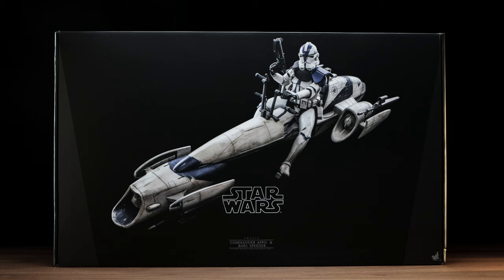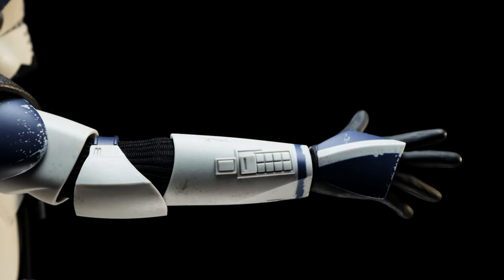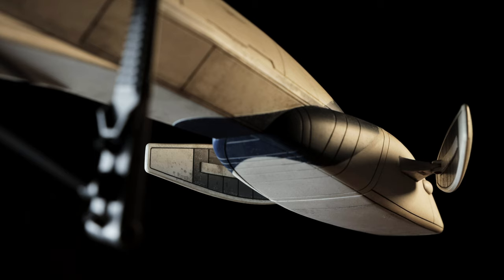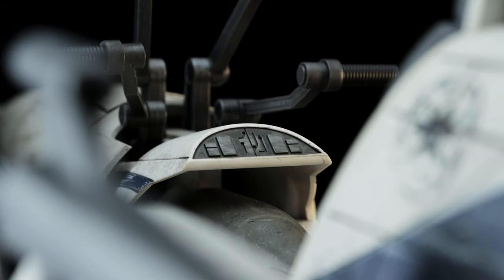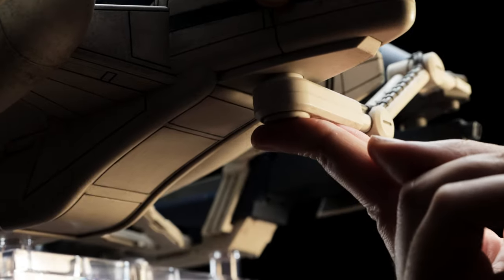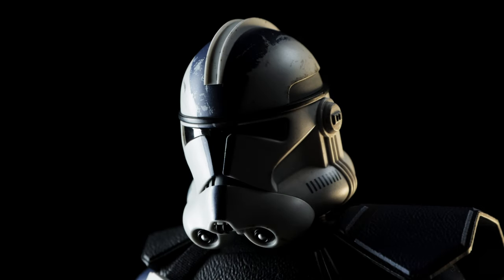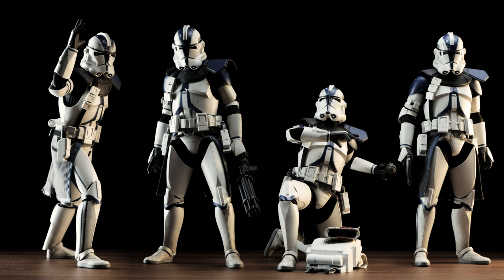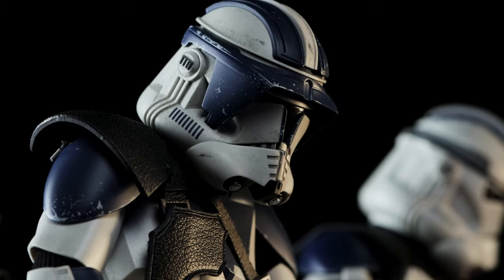Unboxing & Review: Hot Toys The Clone Wars Commander Appo & Heavy Weapon's Clone BARC Speeder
"Good soldiers follow orders!"

00:00 - Intro
00:03 - Art Box
02:11 - Accessories
06:17 - BARC Speeders
12:26 - Sidecar
16:14 - Figure Helmet
18:32 - Figure Overview
23:02 - Closing/Ending